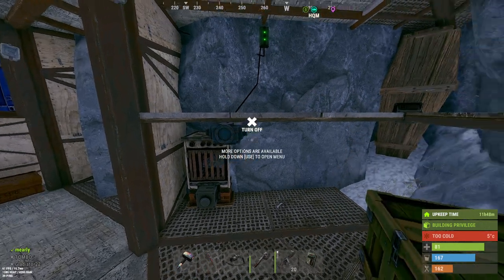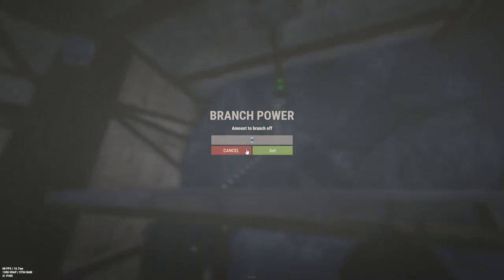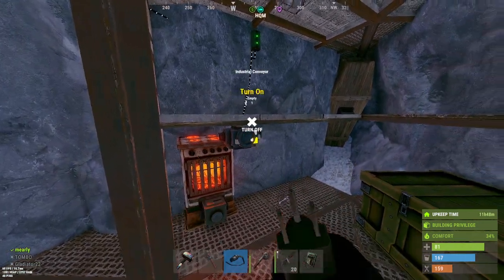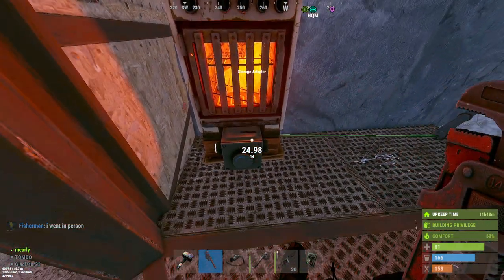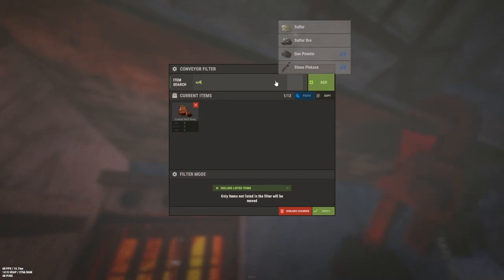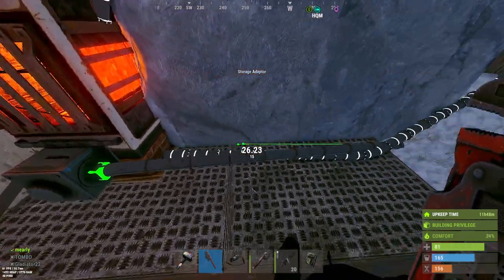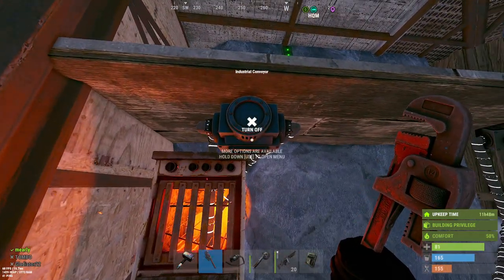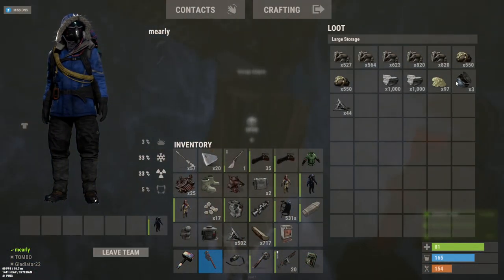Quickly automate your Electric Furnace on the fly! - How To - Rust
Something every base needs at least one of... The Electric Furnace with an Adapter and Conveyor. A simple system that turns all your ore passively into what you really want it to be.